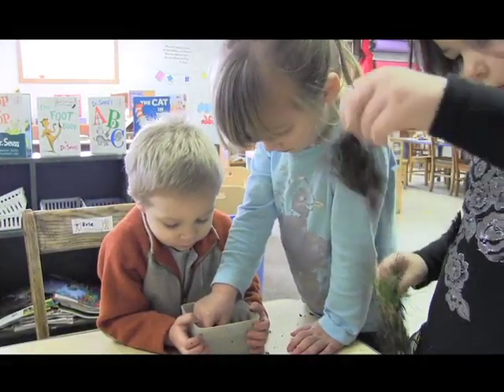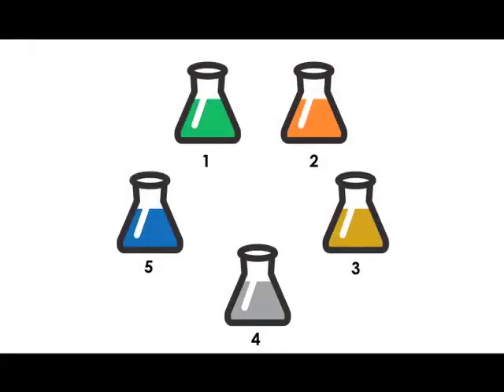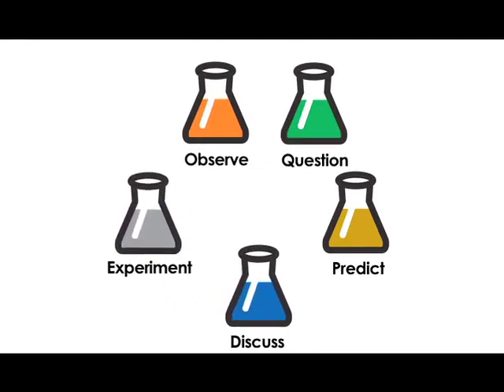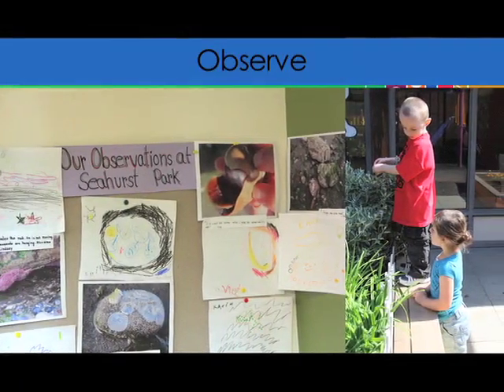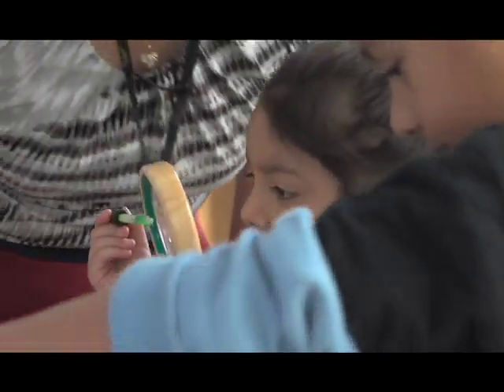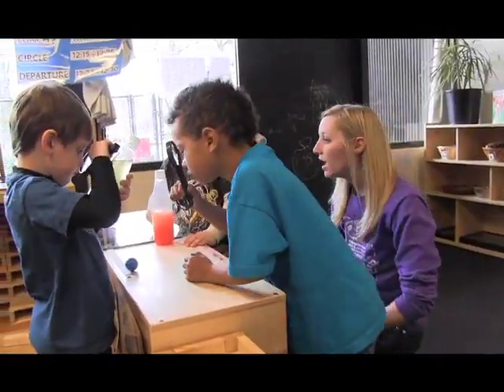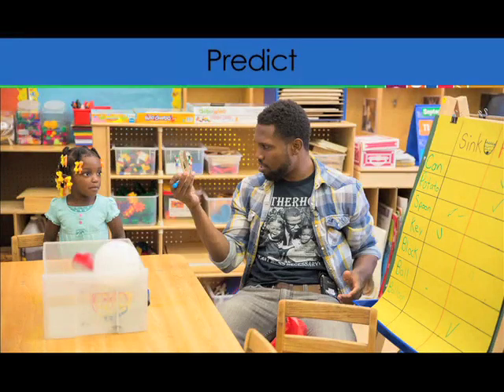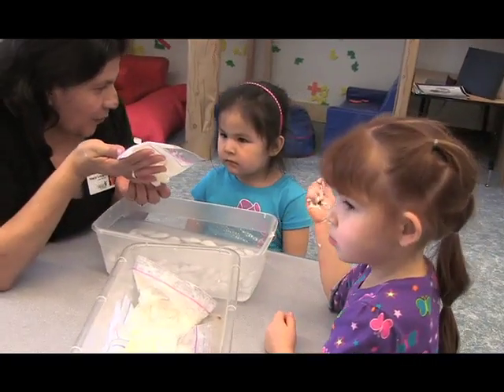Using the Scientific Method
This in-service suite describes the steps of the scientific method. Teachers can discover how to use these steps in daily activities with children.